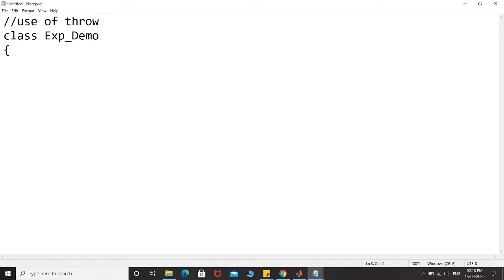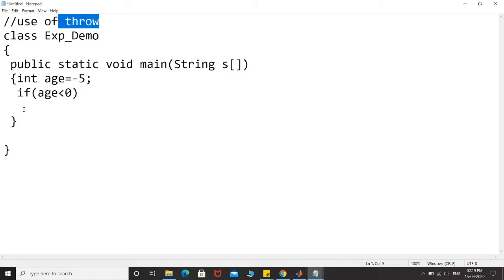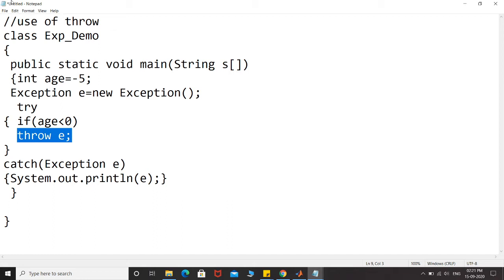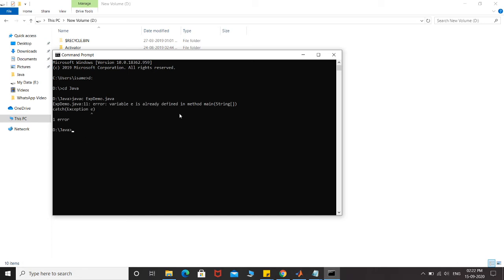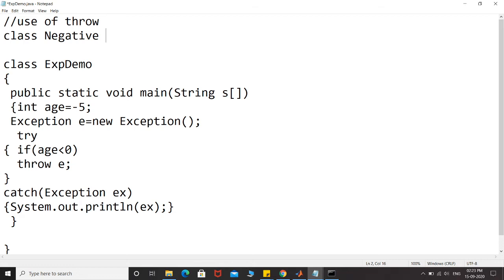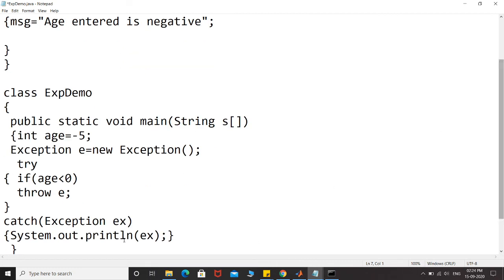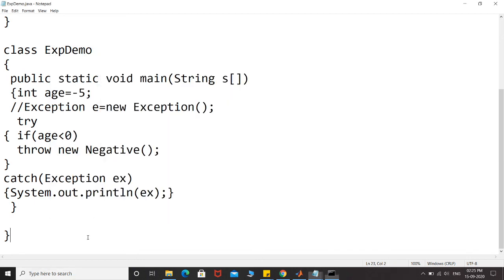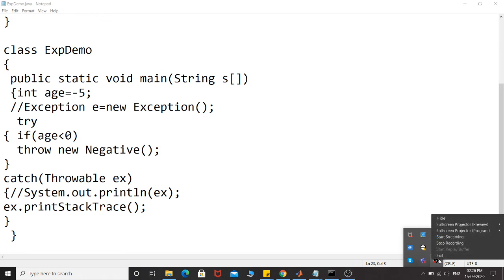Creating own Exception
This video demonstrates the use of "throw" keyword and how to raise your own exception.